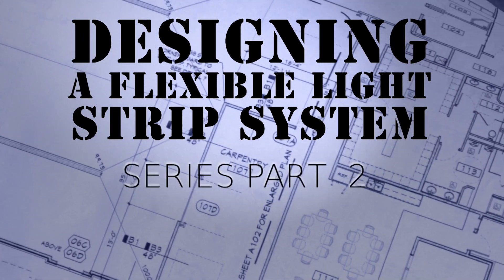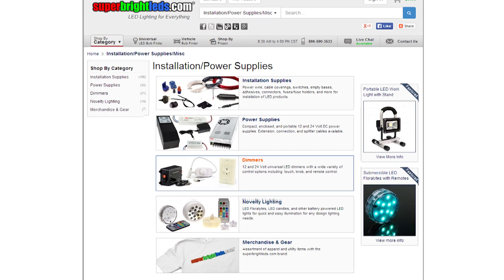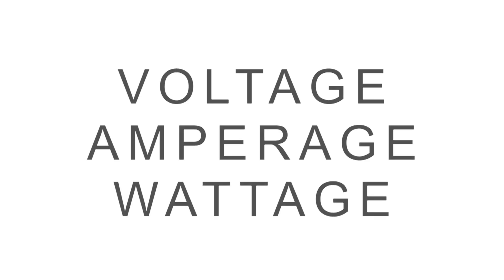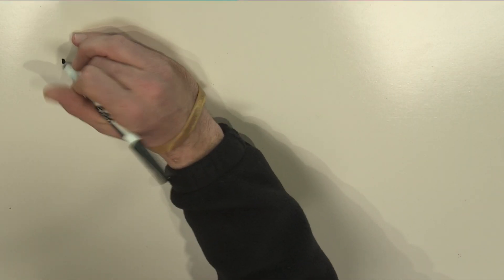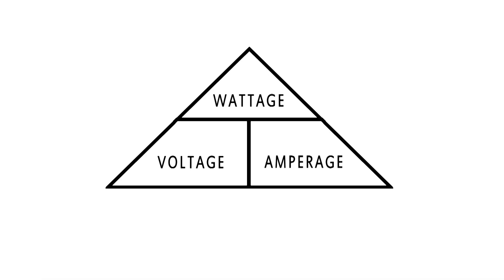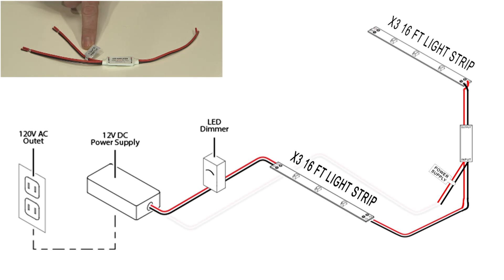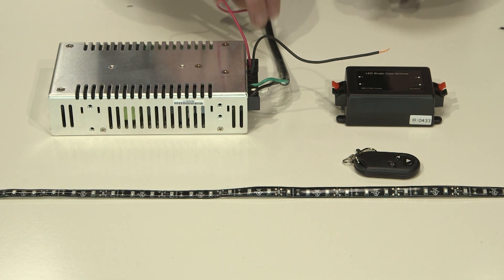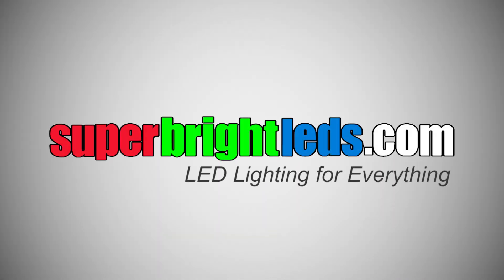How to control LED light strip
How to control an LED light strip system